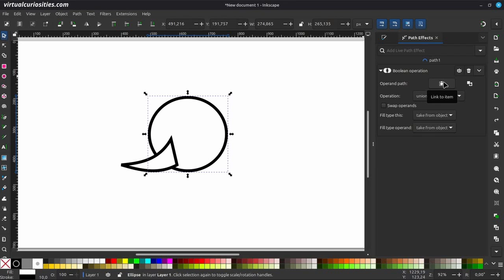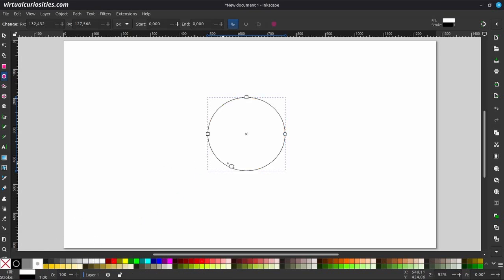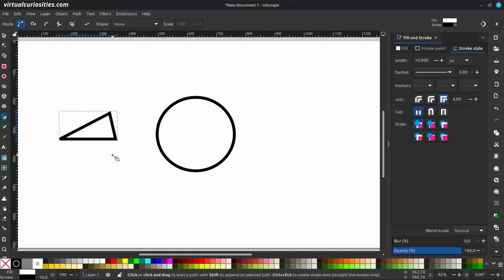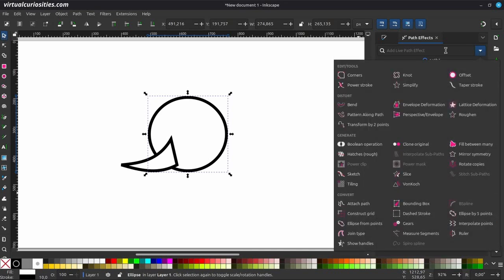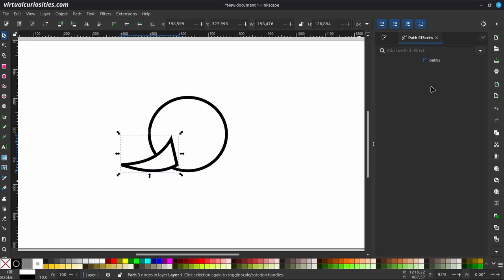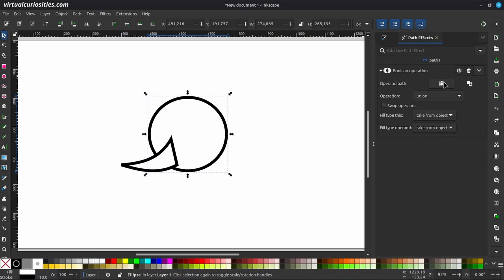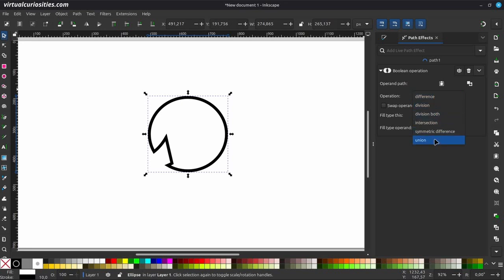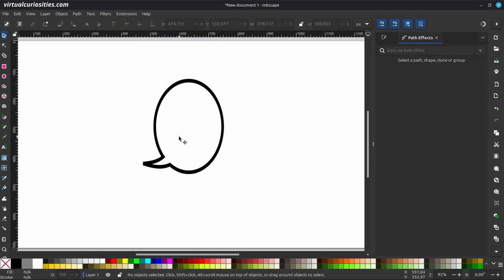How to Create a Speech Bubble in Inkscape using Path Effects (Tutorial)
Learn how to create a speech bubble in Inkscape, a free and open source vector software, using non-destructive path effects to merge two shapes using a union boolean operation. This can be useful if you want to create web comics or implement it as part of a design.

0:00 Introduction
0:07 Drawing a circle
1:05 Draw the speech bubble tail
1:51 Adding a boolean operation path effect
3:03 How to link the second object for the boolean operation path effect
3:48 Creating a hole non-destructively
4:15 How to temporarily disable the path effect

This video was made with Inkscape 1.4.3.